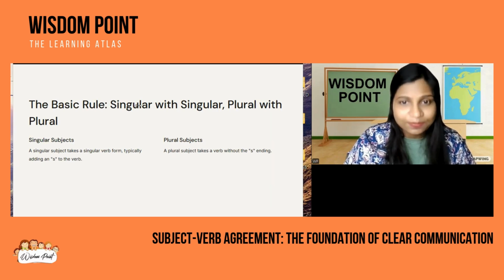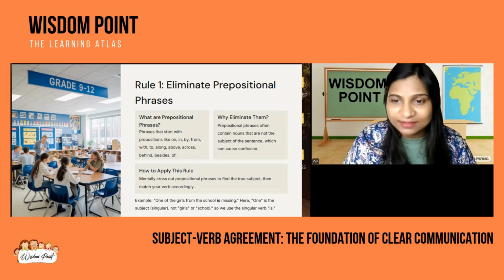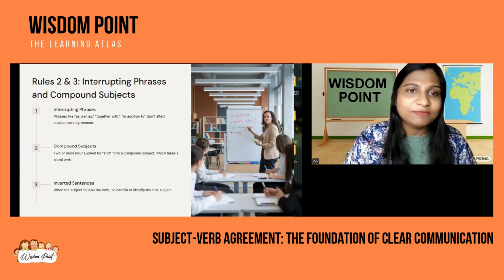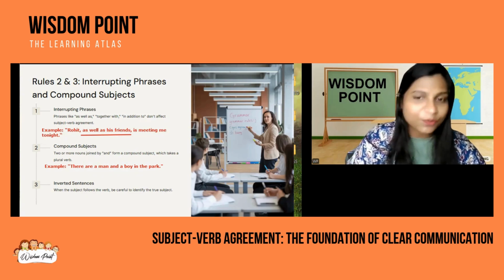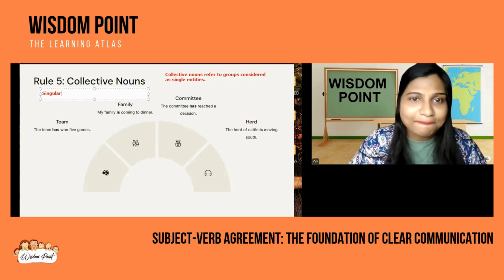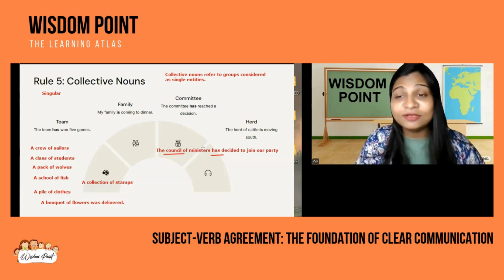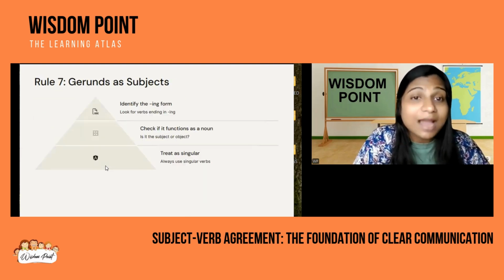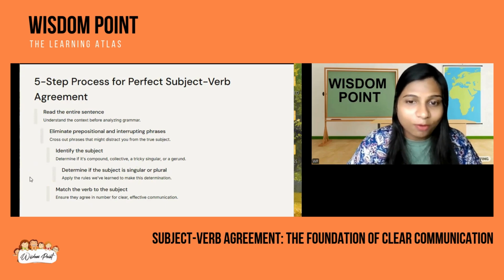Subject-Verb Agreement: The Foundation of Clear Communication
Enable clear and confident communication! This video breaks down the fundamental rules of subject-verb agreement, ensuring your sentences are grammatically sound and easy to understand. Master this essential English skill to improve your writing and speaking. We'll cover the basics, common pitfalls, and provide examples to solidify your understanding. Say goodbye to grammatical errors and build a strong foundation for effective communication!

You can also check out our blog on "Subject-Verb Agreement: Rules, Real-World Examples & Grammar Tips" published on our

You can check our Instagram post on "Verb-Agreement Made Simple" as well

Timestamps:
Basic Rule: Singular subjects need singular verbs, and plural subjects need plural verbs [01:44].
For example, "The dog barks loudly" (singular) vs. "The dogs bark loudly" (plural) [01:58].
Rule 1: Eliminate Prepositional Phrases: Remove prepositional phrases to identify the true subject [03:55].
For example, in the sentence "One of the girls from the school is missing," the subject is "one," not "girls" [04:11].
Rules 2 & 3: Interrupting Phrases and Compound Subjects:
Interrupting phrases (e.g., "as well as," "together with") don't affect subject-verb agreement [05:49].
Compound subjects (two or more nouns joined by "and") take a plural verb [07:12].
For example, "Rohit, as well as his friends, is meeting me tonight" [06:14].
For example, "A man and a boy are in the park" [07:21].
Rule 4: Inverted Sentences: Be careful to identify the true subject when it follows the verb [08:13].
For example, "Along the canal extend park lakes and trails" [08:41].
Rule 5: Collective Nouns: Collective nouns (e.g., family, team) usually take a singular verb [09:33].
For example, "A bouquet of flowers was delivered" [10:39].
Rule 6: Tricky Singular Subjects: Words like "each," "every," "either," and "neither" are always singular [12:46].
For example, "Each of the boys in the class was present today" [13:24].
Rule 7: Gerunds: A gerund (verb form ending in -ing that functions as a noun) is always treated as a singular subject [14:16].
For example, "Swimming is my favorite activity" [15:23].
Five-Step Process for Perfect Subject-Verb Agreement:
Read the entire sentence properly [15:55].
Eliminate the prepositional phrase [16:03].
Eliminate the interrupting phrase [16:12].
Identify the subject [16:20].
Match the verb to the subject [16:34].